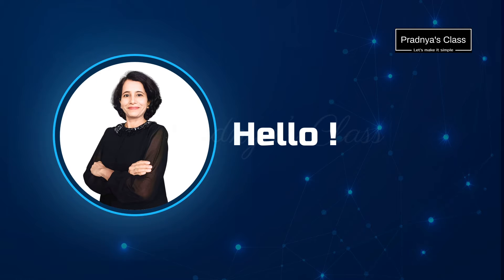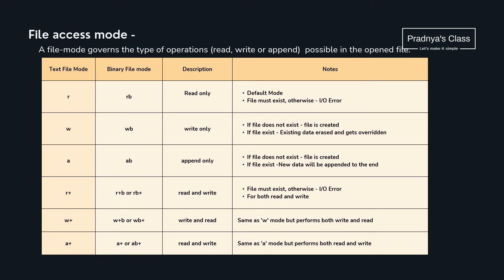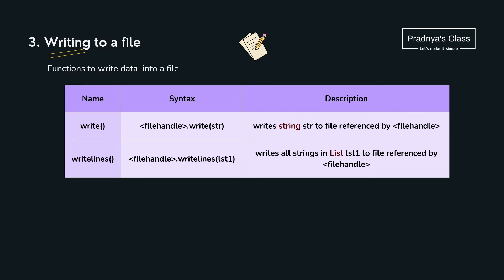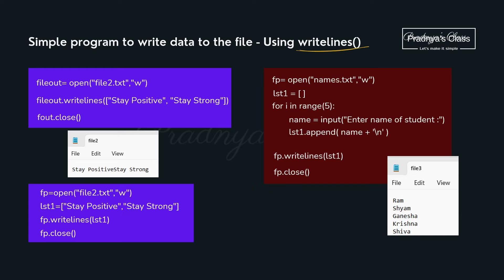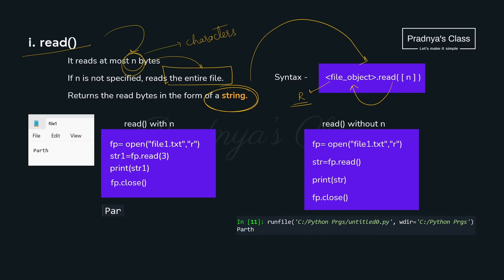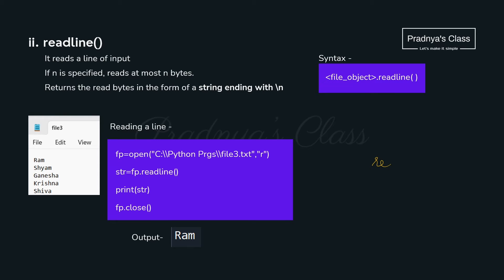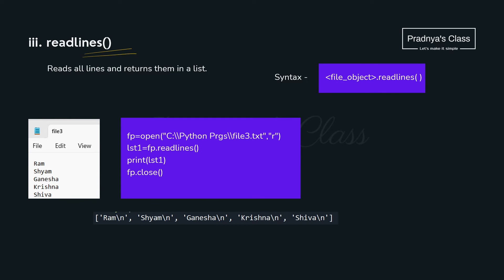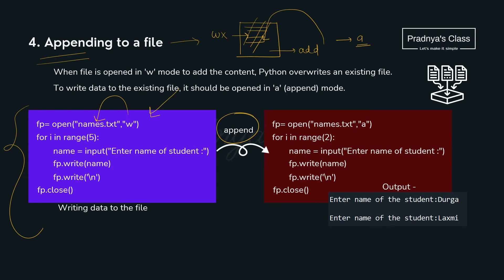Day 8 - Revision + PYQs | File Handling - TEXT FILE | Class 12 Computer Science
📕Class 12 Computer Science: 23-Day Comprehensive Revision Journey!
👉Day 8 - Revision + PYQs | Important Questions | File Handling - TEXT FILE
🔥Discover key concepts and valuable tips and tricks to help you succeed in your upcoming exams!
 🤝Best of luck with your exams.